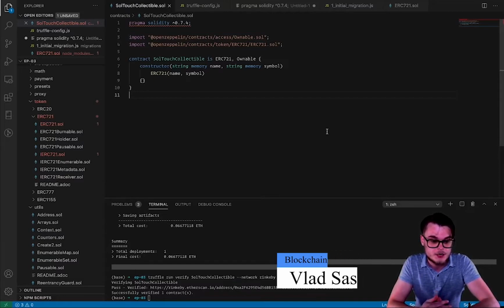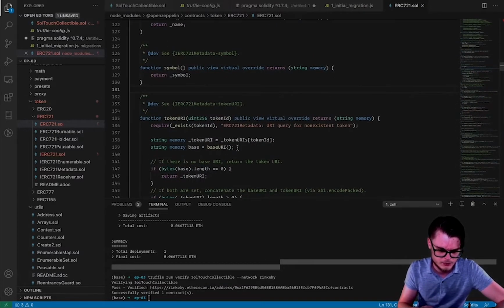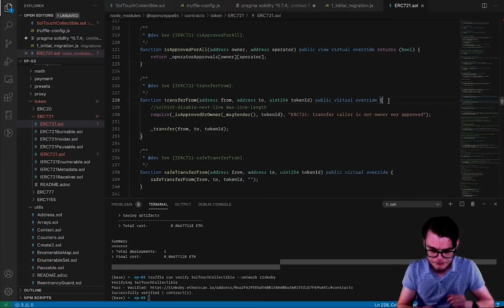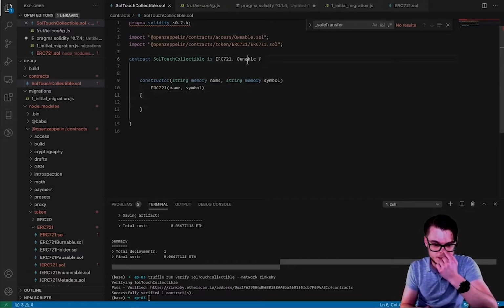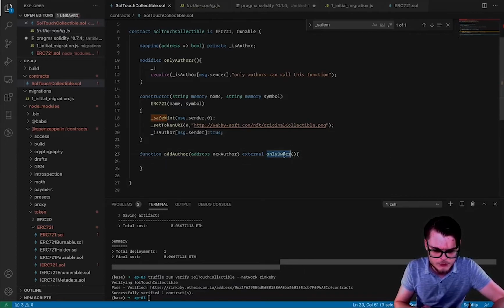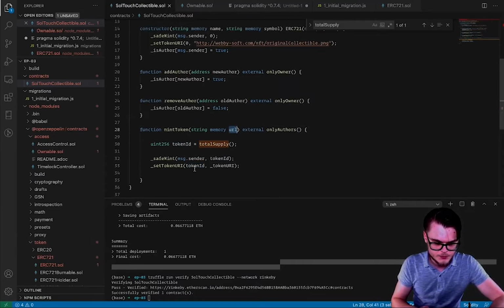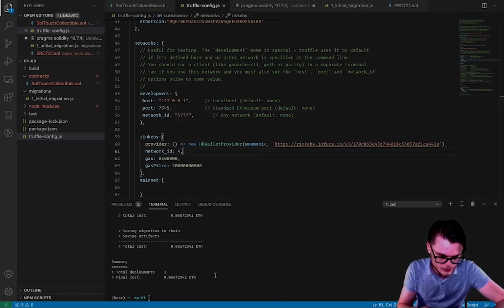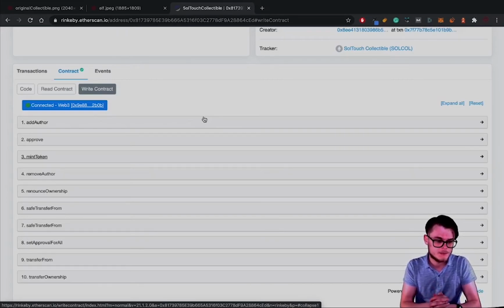SolTouch - Solidity tutorial - ep3: Creating a NFT collection with ERC721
In today's video we will learn how to deploy a smart contract implementing the ERC721 standard, which is best suitable for collections containing different items.